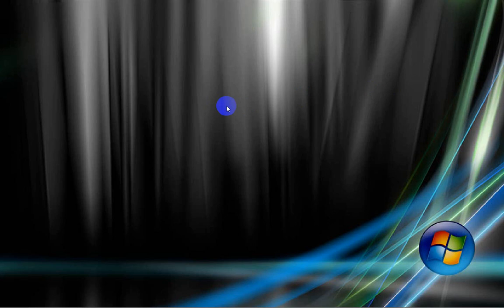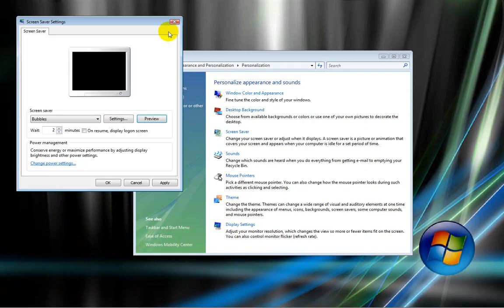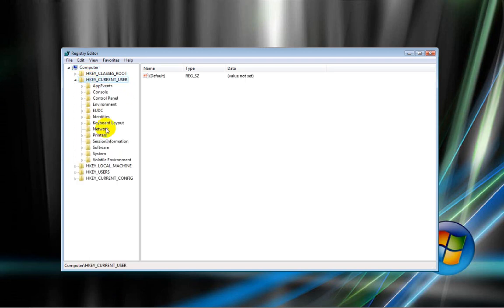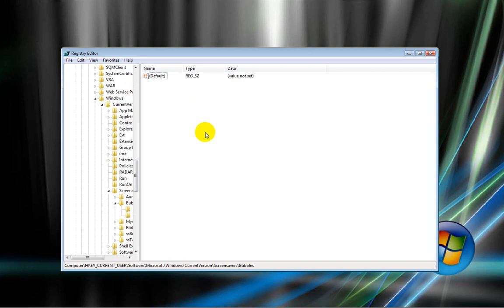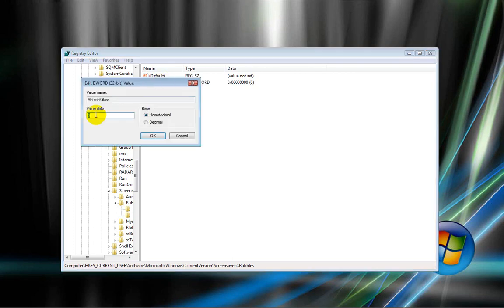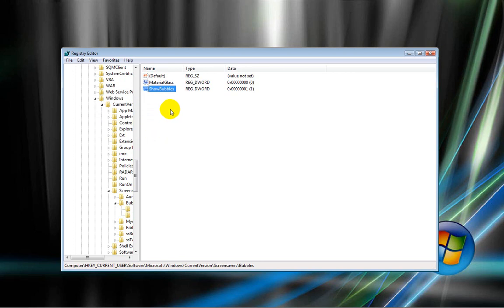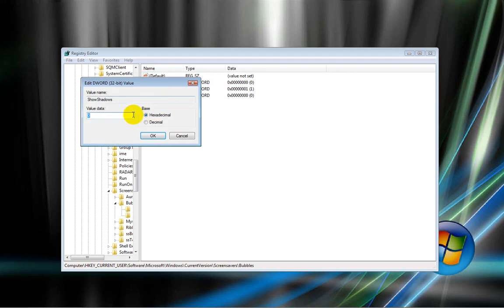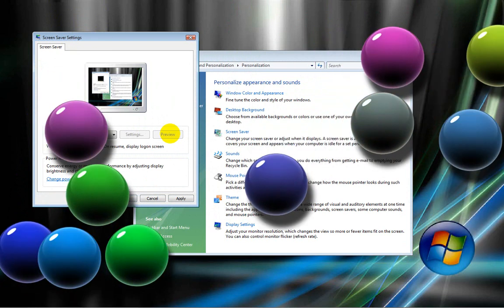Make Vista Bubbles Screensaver Look Better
Step by step video to improve the look of your screensaver